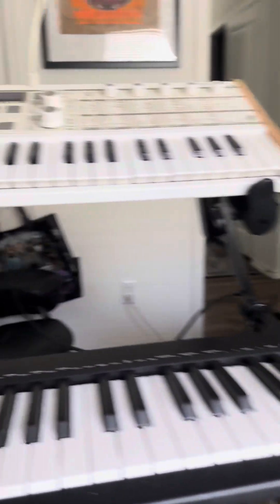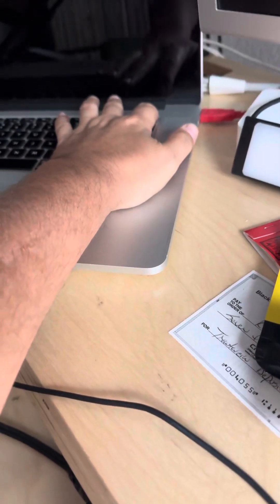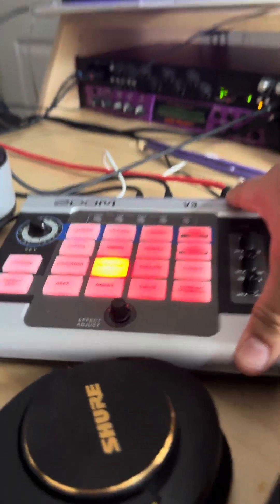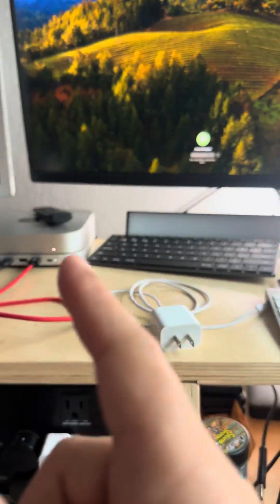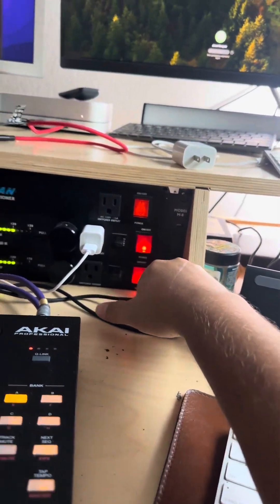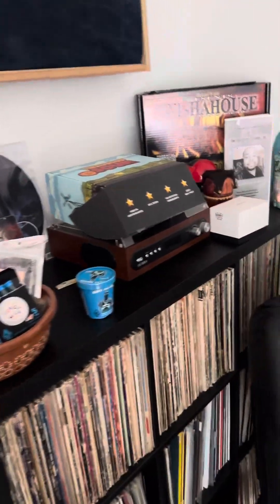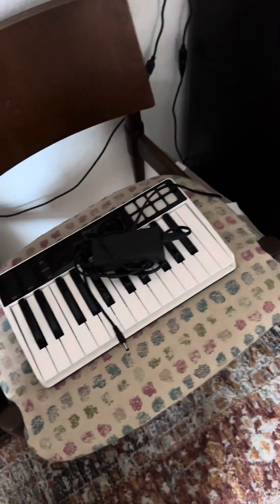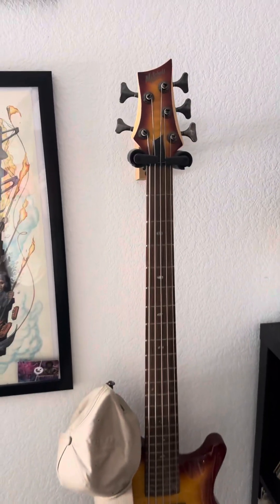Studio break down with MoonGuyRich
Studio equipment breakdown from microkorg to mpc1, zoom vocal processor, focusrite, m-audio, mackie, Kirk speakers.